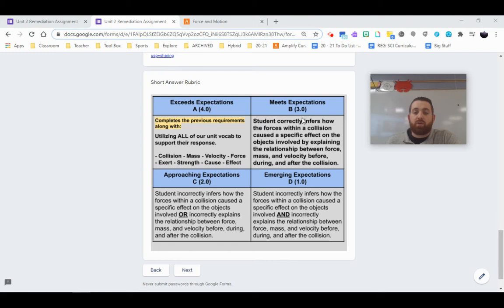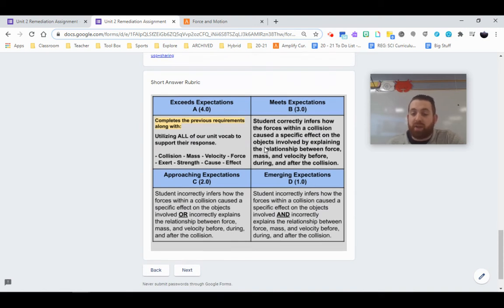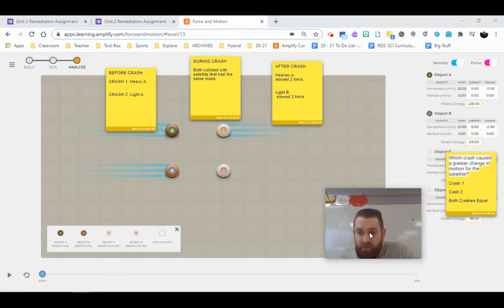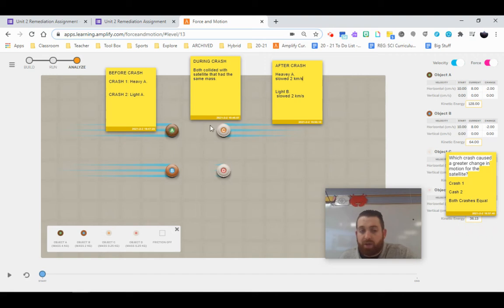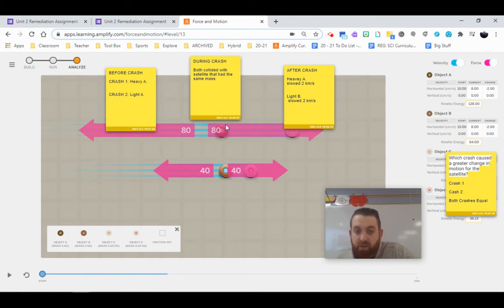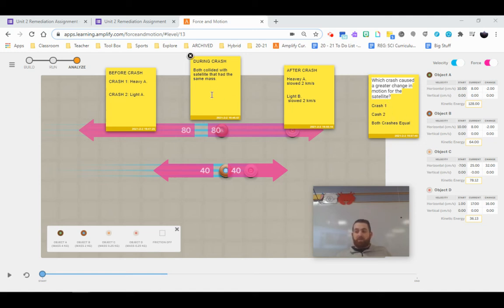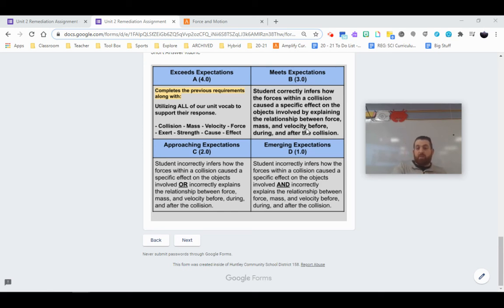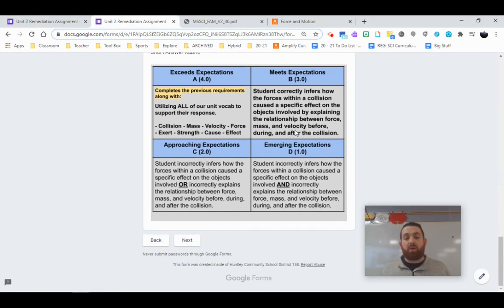VIDEO GUIDE: Part #5: Short Answer Questions